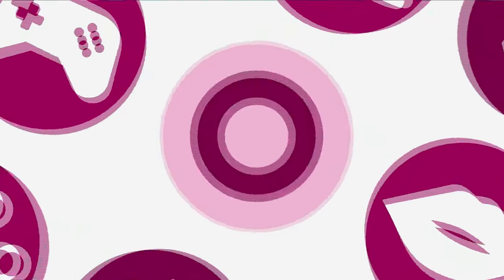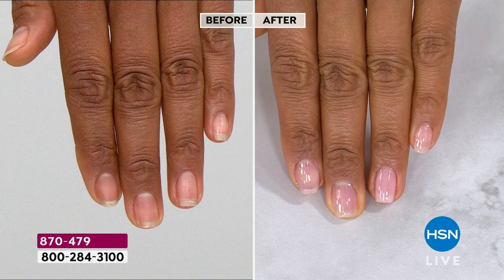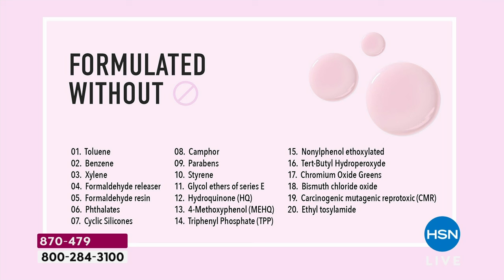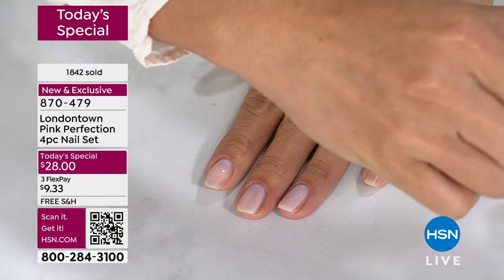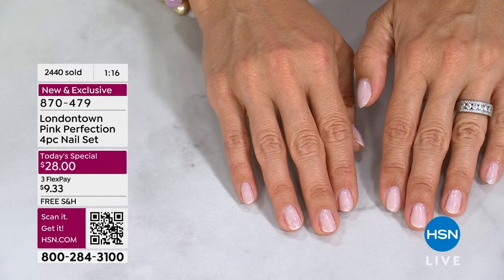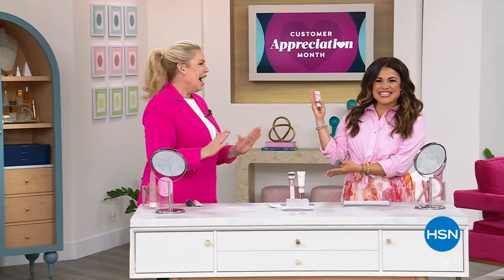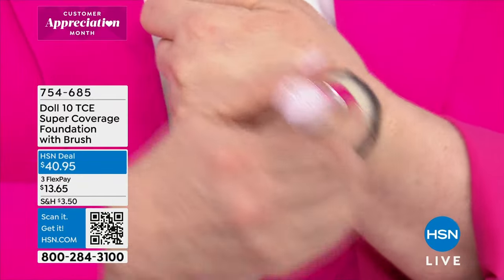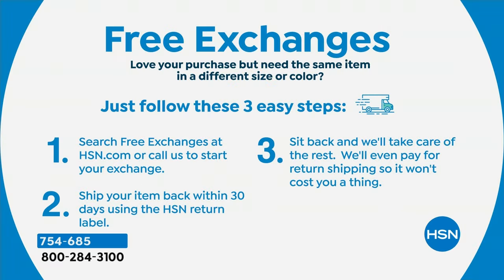HSN | Londontown Beauty / Doll 10 Beauty by Doris Dalton 04.03.2024 - 12 AM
Perfect your mani, pedi and your look with essential beauty from Doll 10 and Londontown.